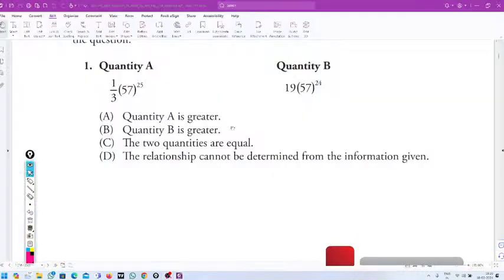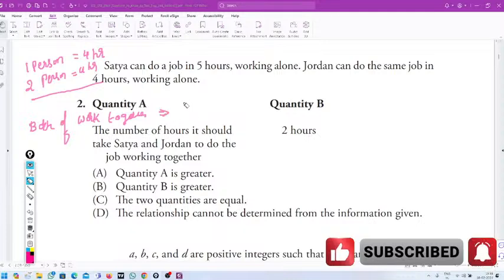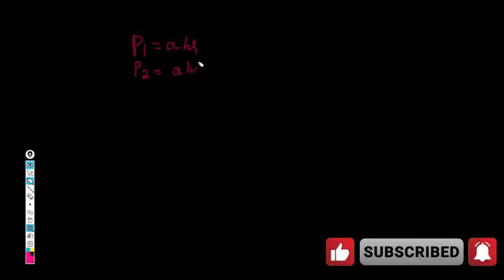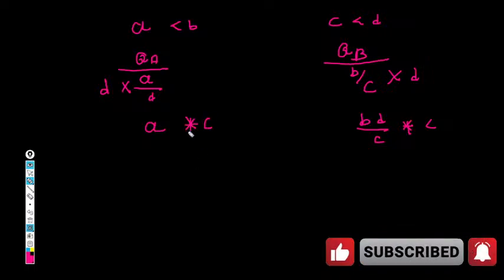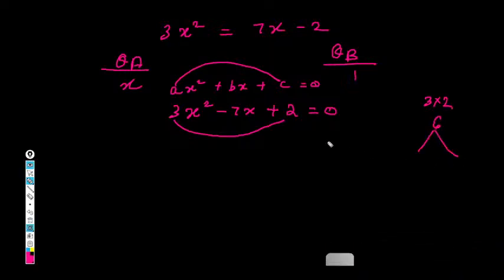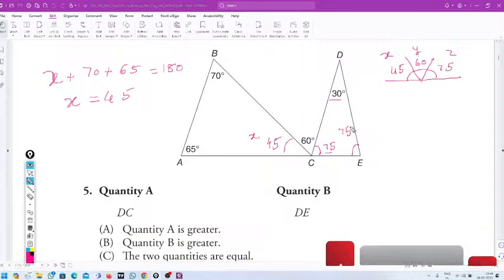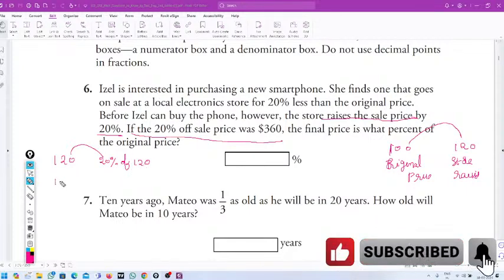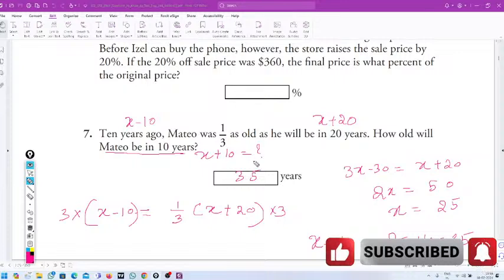GRE Tricks and Tips